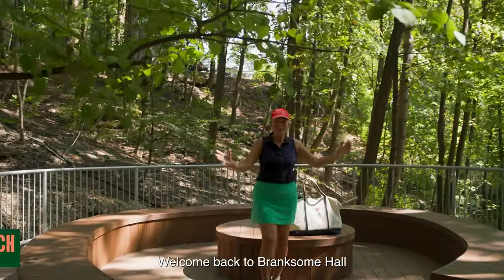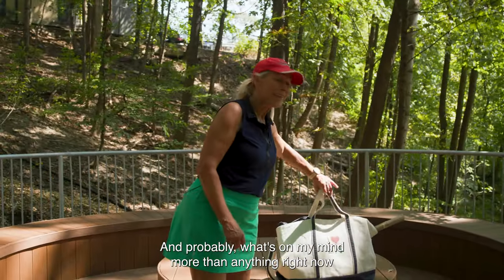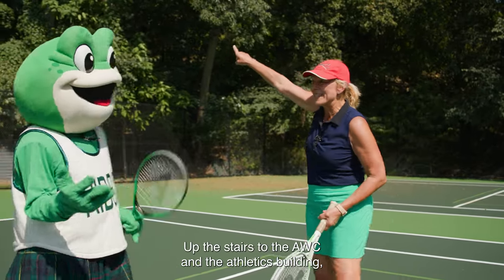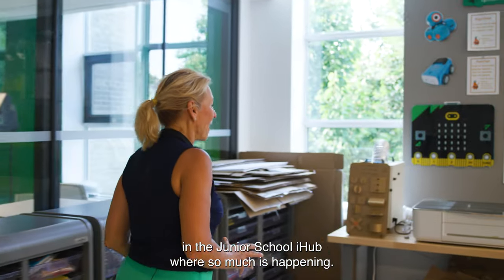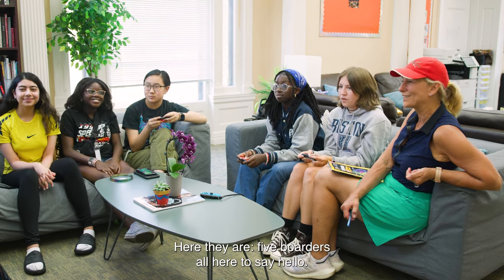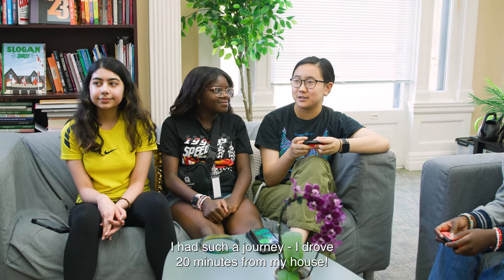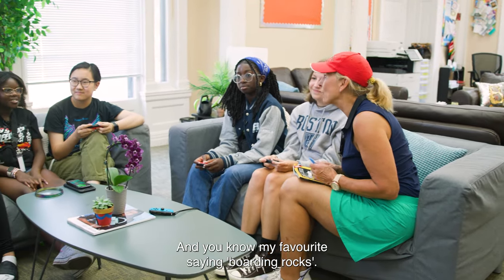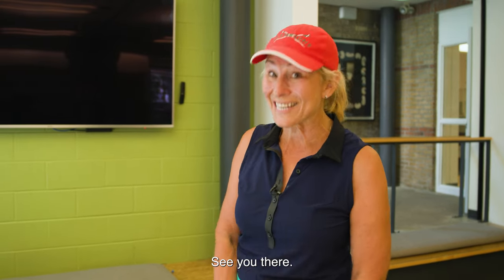2023-24 Back-to-School Message from Principal Karen L. Jurjevich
This is a particularly special year for Branksome Hall, for a number of reasons. This month marks 120 years since our founding in 1903—a truly historic milestone in our journey to becoming one of today’s leading IB world schools for girls. We aren’t resting on our laurels, though—in fact, we haven’t stopped evolving and innovating since we opened our doors! I can’t wait to see everyone at our Welcome Back and Campaign Launch Event on September 22, which will be bigger and better than ever as we come together to celebrate Branksome’s past, present and its future, including the building of our new world-class Innovation Centre and Studio Theatre, which will be another game changer in girls’ education.

This year also marks my final year as Principal, and as we prepare to welcome Branksome’s eighth Principal Grace McCallum next summer, I know there will be opportunities to look back on the past 25 years as well as look forward to all the exciting opportunities that lie ahead.

Thank you for being part of this special community, and my best wishes for a truly memorable year ahead,

Karen L. Jurjevich